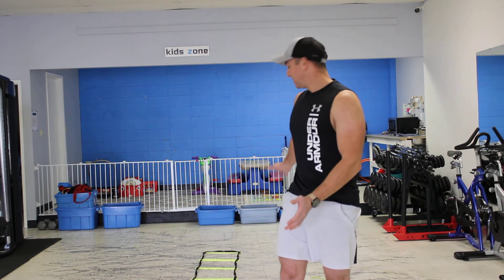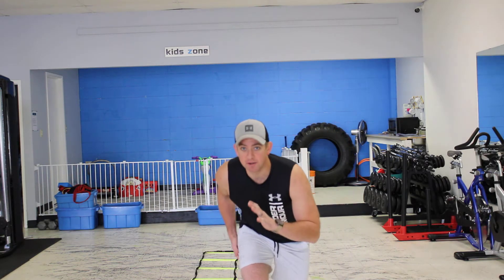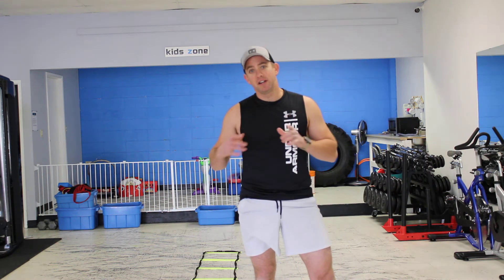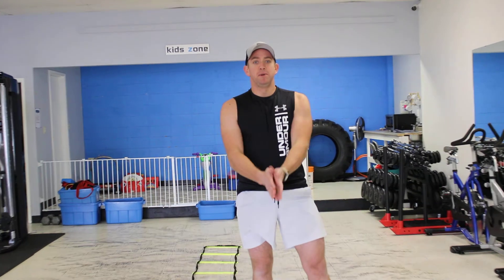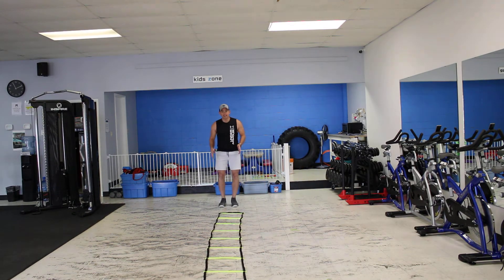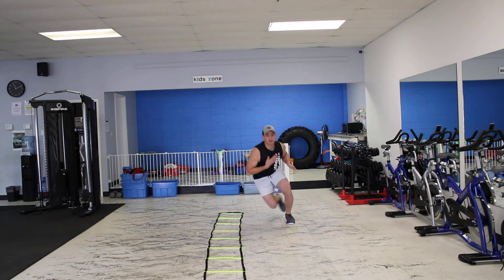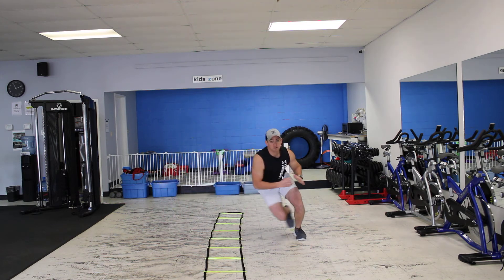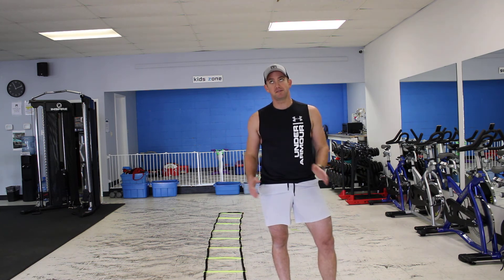Agility Ladder Speed Skater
Agility ladders are a great way to build speed, endurance and agility.